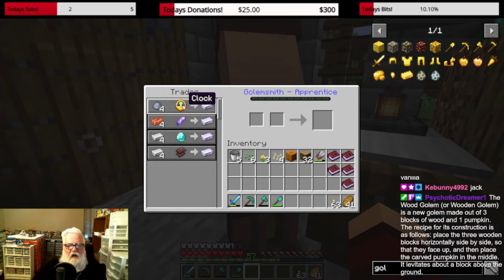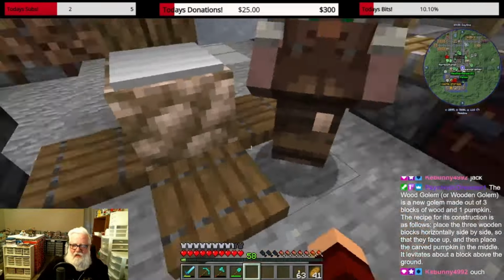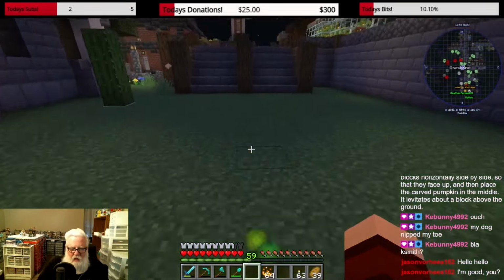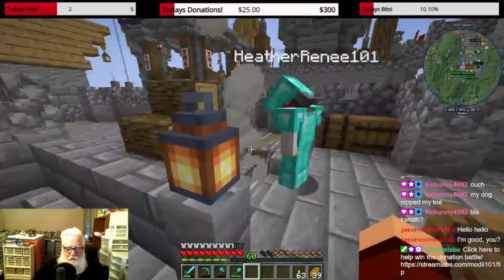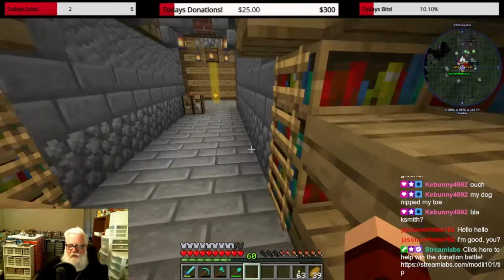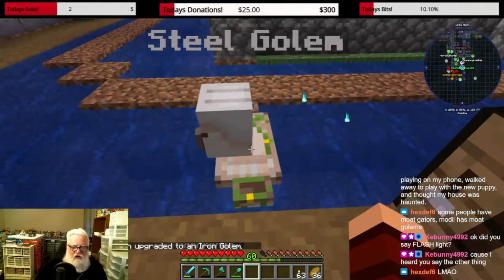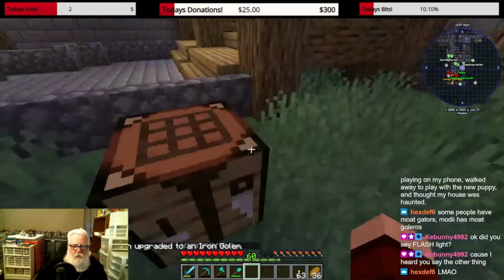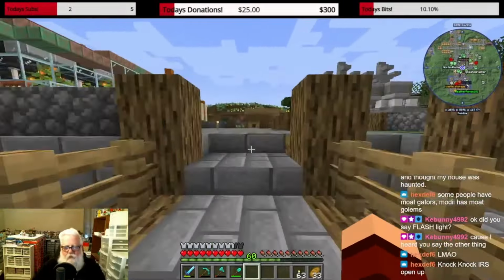"HALIEE! KEEP WATCHING!" SQUAD REUNION #83